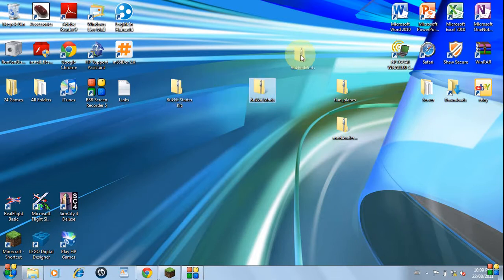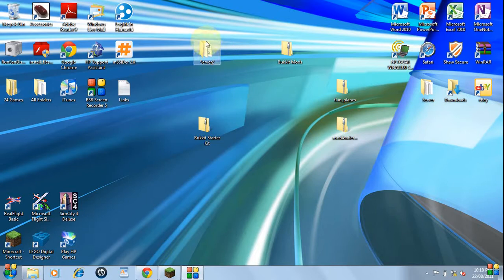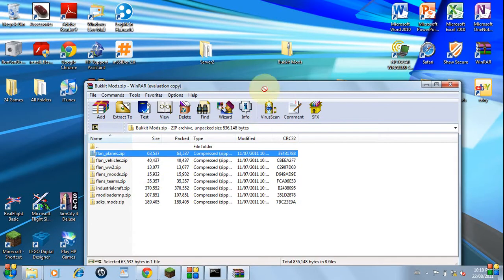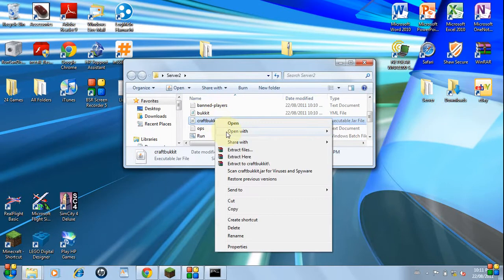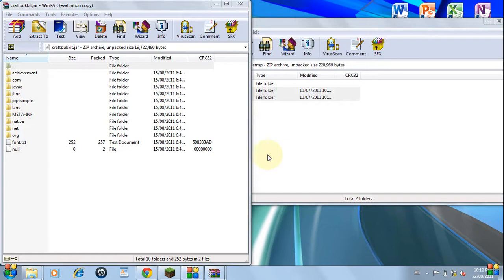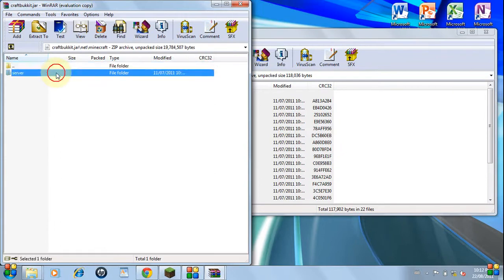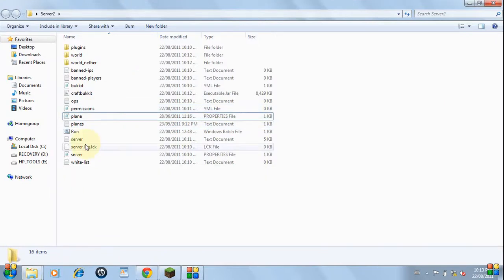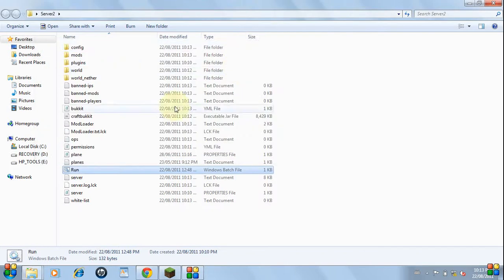ACK Gaming Tutorial - install Plane Mod onto a Bukkit Server 1.7.3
I joined Maker Studios & so can you! You get more money from it and it's great fun!

READ
THIS NO LONGER WORKS SO DONT WATCH IT

Bukkit Mods

To install client side, download this jar but if
you have any mods installed already on minecraft,
they will be lost if you replace your jar with
this one.

(Invalid needs to be updated)

To install client side, type %appdata% in your computers search bar. Then go into roaming, .minecraft, and find the bin folder. In there you'll see a file named minecraft. Replace with the one in you downloaded (above) and it should work.

Also it is a good idea to back up any world files if you are modding an already made server.